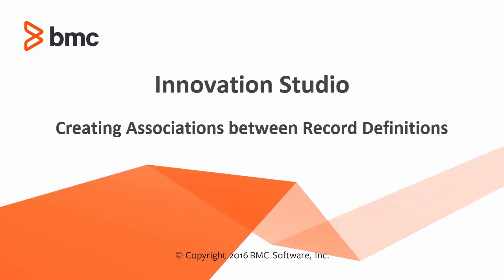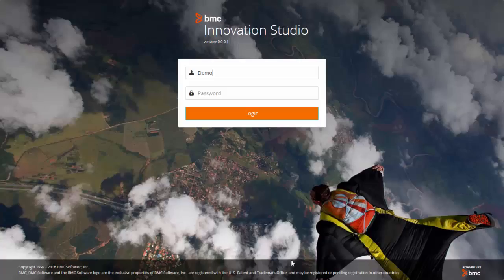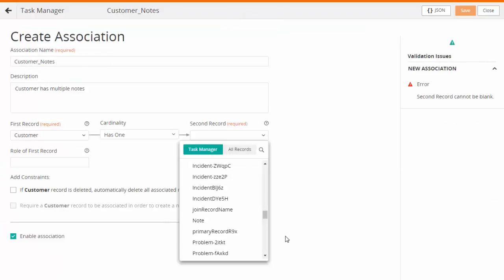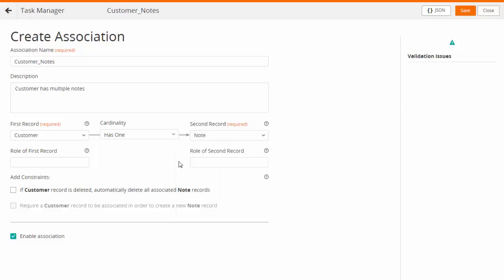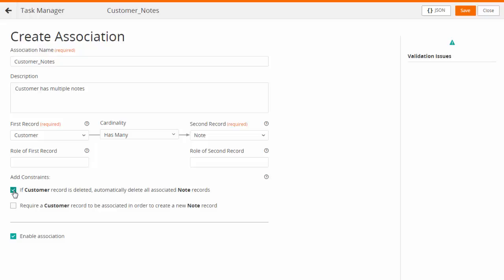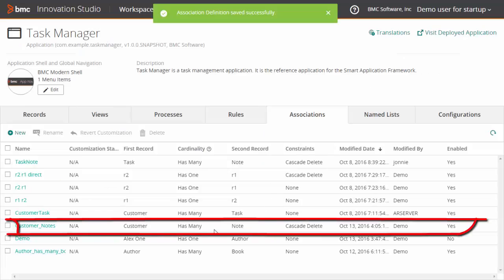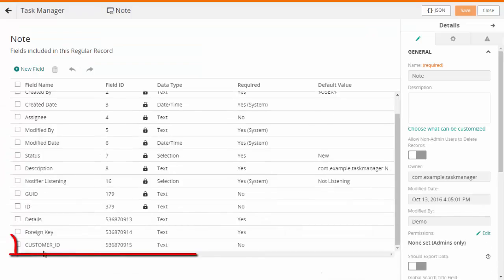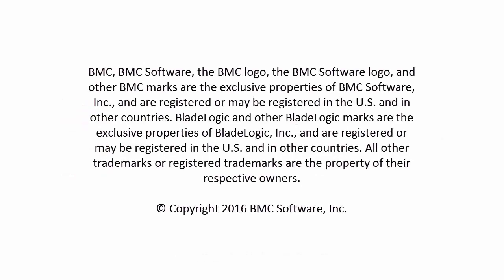BMC Helix Innovation Studio - Creating associations between record definitions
This video guides you through the process of creating association definitions between two record definitions.

For more information on this topic, see the BMC Online Documentation Portal